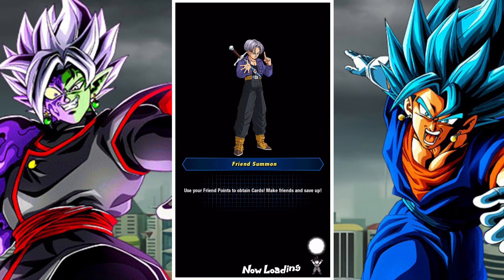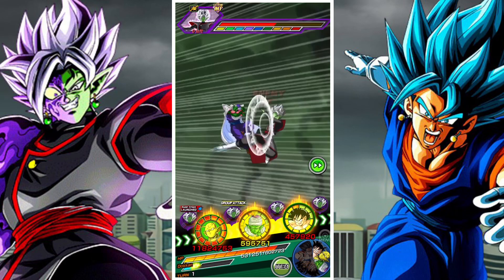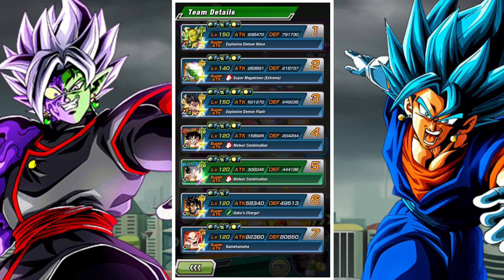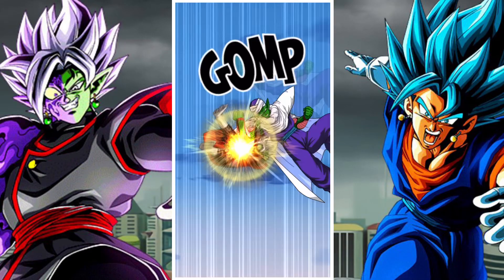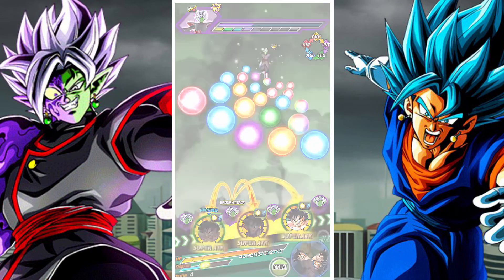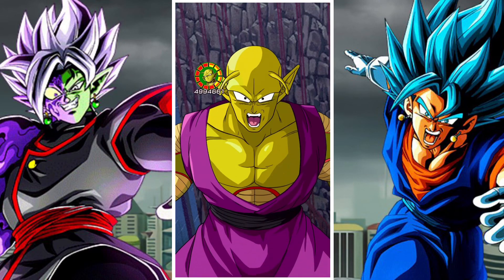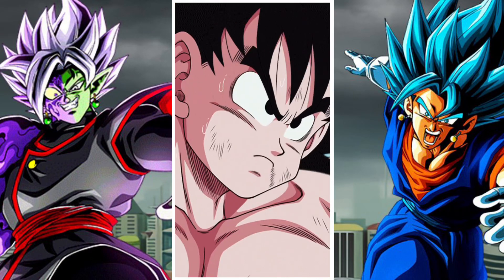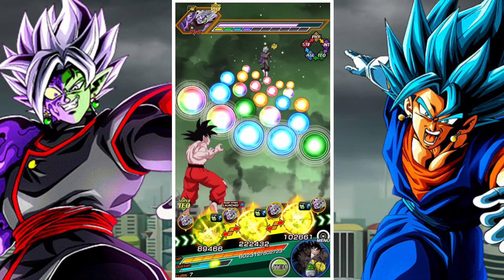LET'S BEAT: THE ULTIMATE RED ZONE: DISMAL FUTURE EDITION: VS. FUSION ZAMASU: DBZ DOKKAN BATTLE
In this video we take a look at how to beat the Fifth stage of the Ultimate Red Zone [Dismal Future Edition] Vs. Fusion Zamasu